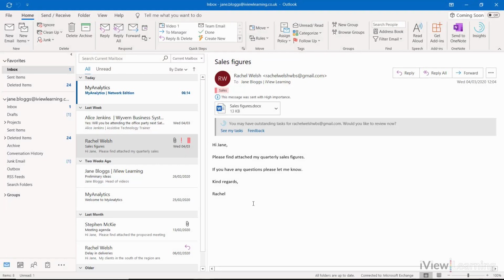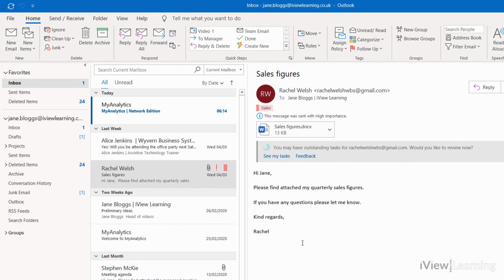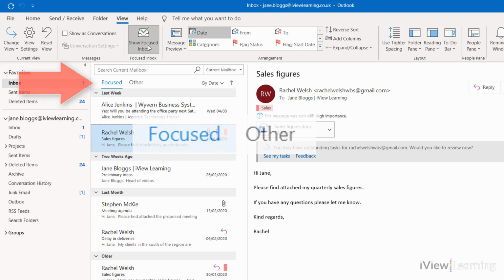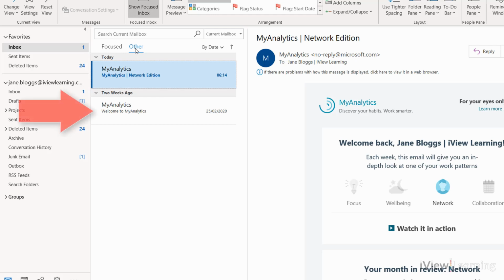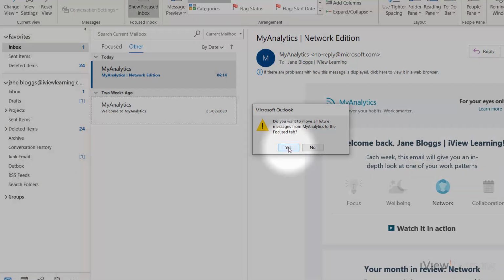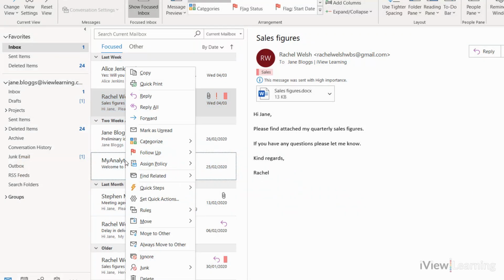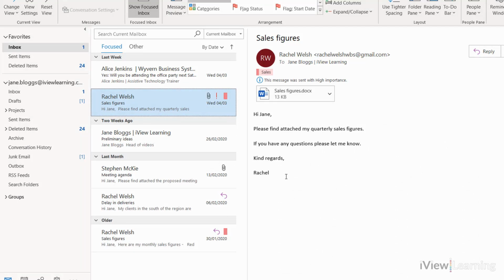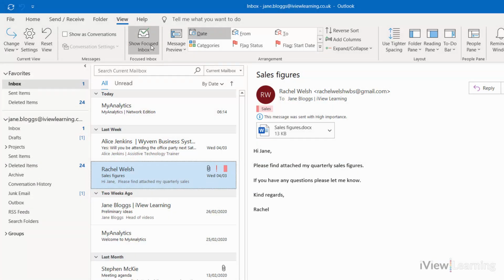How to enable, customise and disable 'Focused' inbox in Outlook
In this video we'll show you how to enable, customise and disable 'Focused' inbox in Outlook.
iView Learning | Explore our YouTube channel to discover more helpful tips for Microsoft Outlook | Outlook Tutorials

Comprehensive tutorials on Assistive Technology, Microsoft Office, Google Drive and more.